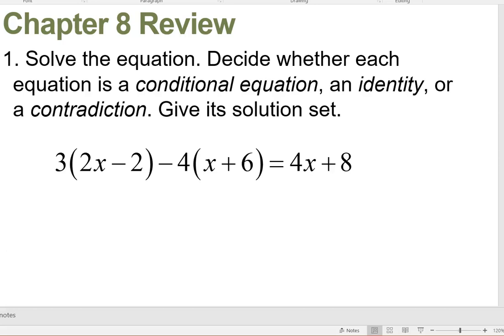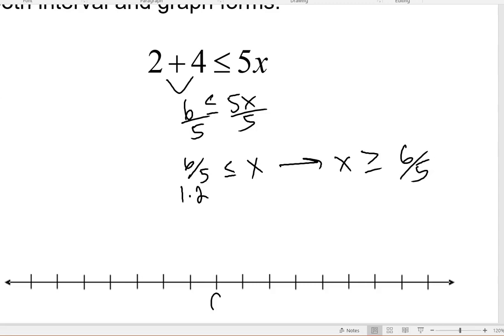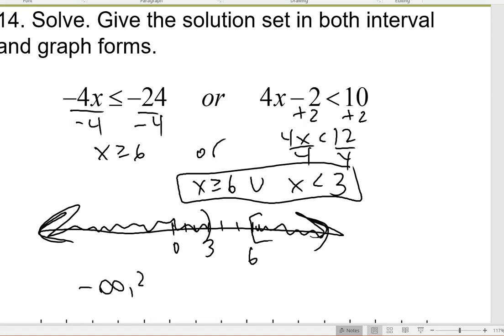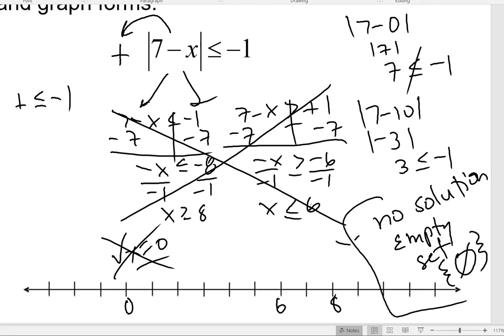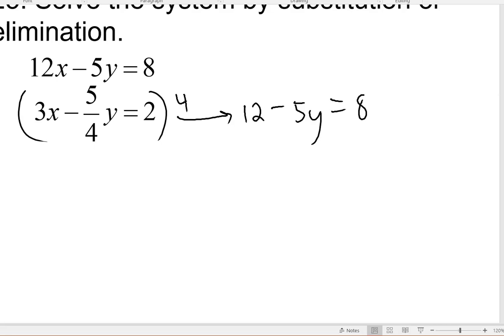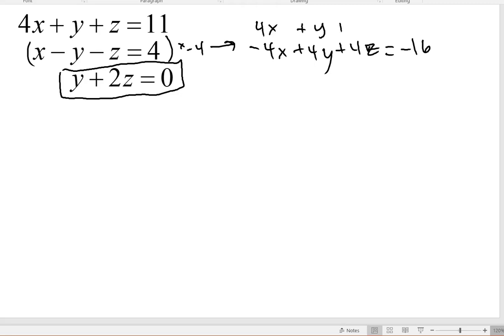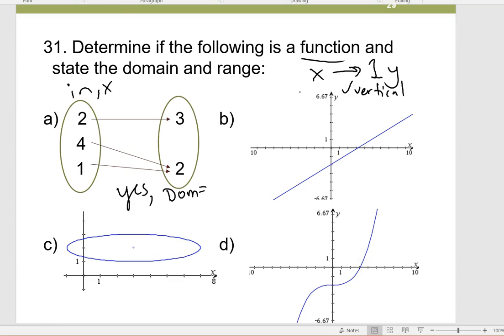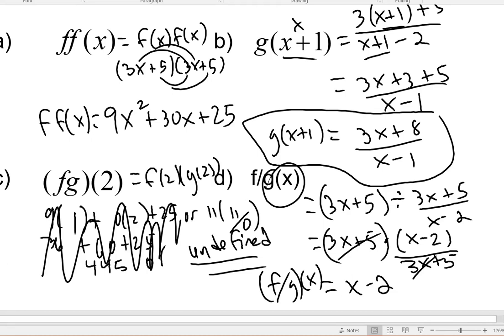P051 Ch 8 9 Review